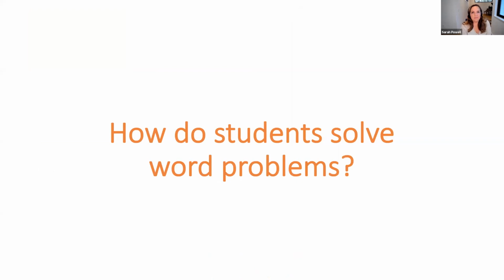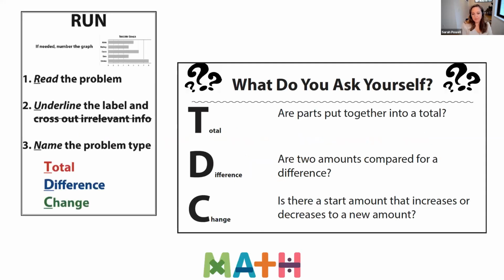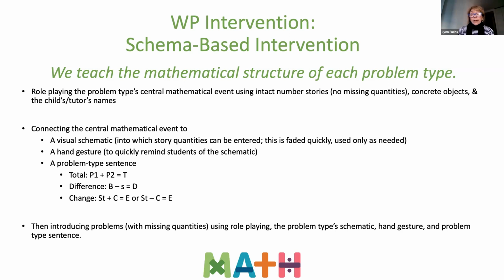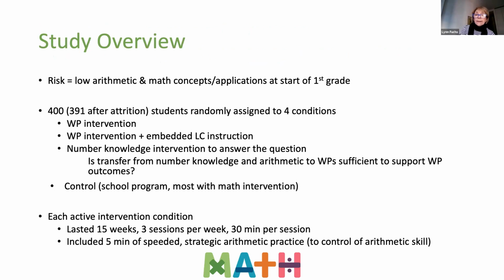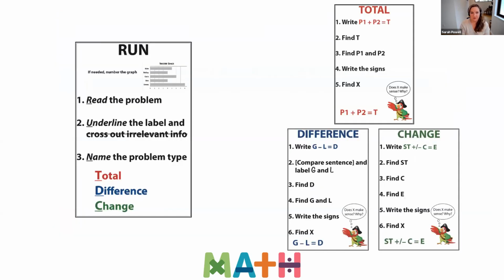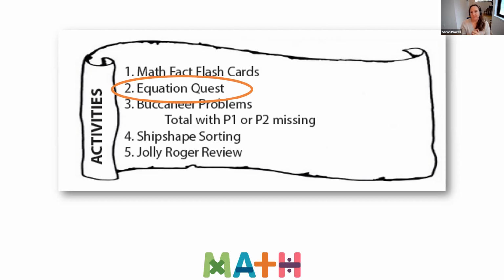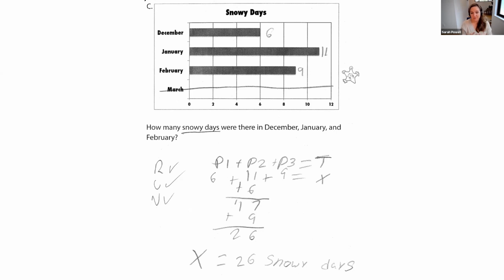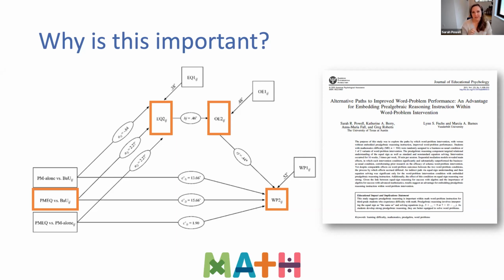MCLS 2021 Nov 18 - Beyond the Basics: Important Components of Word-Problem Interventions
Presenters:
Sarah Powell (Associate Professor, The University of Texas at Austin)
Lynn Fuchs (Professor, Vanderbilt University)

Abstract:
All students have to set up and solve math word problems in order to demonstrate math proficiency. Students who experience difficulty with math, due to an identification of or risk for a disability, find solving math word problems to be a challenge (Fuchs et al., 2014; Jitendra et al., 2017). For students to become successful word-problem solvers, explicit instruction is necessary (Fuchs et al., 2020; Powell et al., 2019). In this session, we describe and practice three essential components for word-problem intervention that teachers may not always consider when designing and delivering word-problem instruction. We have conducted three separate randomized-control trials related to each of the three essential components of this presentation. In the first study, we randomly assigned 108 second-grade students to receive word-problem intervention with embedded text comprehension instruction, reading comprehension intervention with embedded text comprehension instruction, or control. Both intervention conditions received transfer instruction to promote learning across academic domains. Students in the word-problem and reading-comprehension conditions outperformed the control group in their respective domain (ES = 1.36 for word-problem solving outcome and 1.33 for reading-comprehension outcome). Further, transfer effects suggest text comprehension plays a critical role in word- problem solving and reading comprehension and offers a coordinated approach for improving both academic areas. In the second study, we randomly assigned 391 first-grade students to 4 conditions: word-problem intervention with language instruction, the same word-problem intervention but without language instruction, structured number knowledge intervention (no structured word-problem instruction), and control. Both word-problem conditions outperformed the control group and the number knowledge condition. Students in the word-problem intervention with language instruction outperformed students in the word-problem intervention without language comprehension. Respective ESs over control were 1.75 and 1.08 for the two word-problem conditions. In the third study, we randomly assigned 304 third-grade students to receive word-problem intervention with a focus on solving equations, word-problem intervention without equation-solving instruction, or control. In the word-problem intervention with equations, students learned to interpret the equal sign as relational and to solve equations with missing information in different positions. Students receiving the equation-focused intervention outperformed students not receiving the equation instruction and students in the control group on word-problem outcomes (ES = 0.31 and 2.66, respectively). Across these three intervention studies, we learned that students require more than math instruction to become proficient word- problem solvers. Students must (a) learn how to read and comprehend word problems, (b) receive explicit language instruction, and (c) understand how to use and solve equations based on the word problem’s meaning.